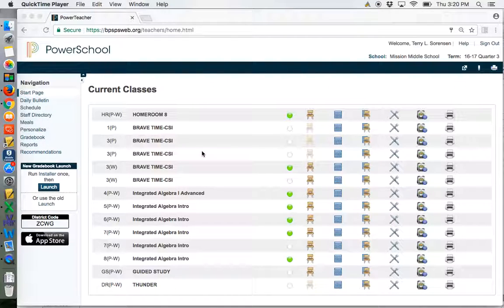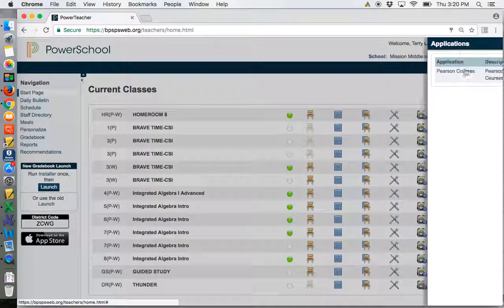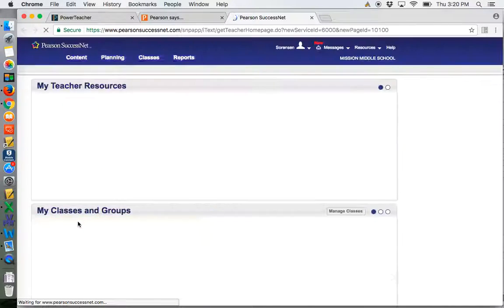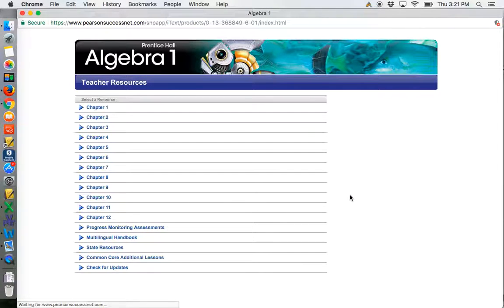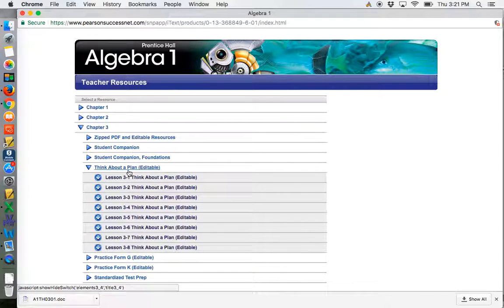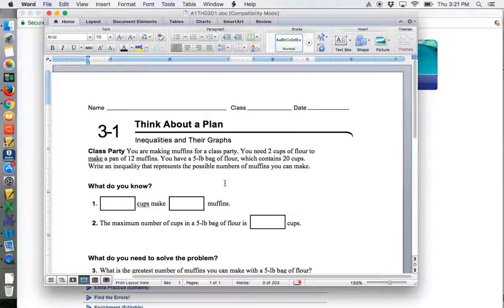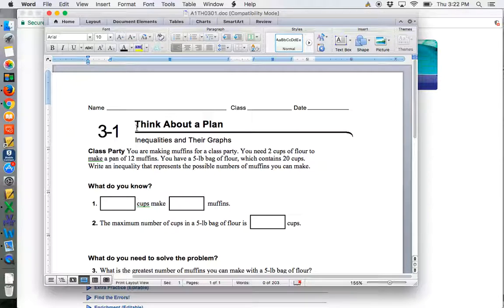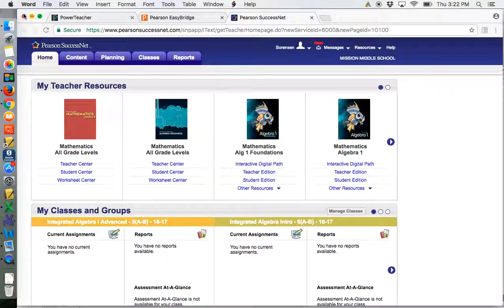Printing Pearson Math Resources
This is how to print resources from Pearson math curriculum.